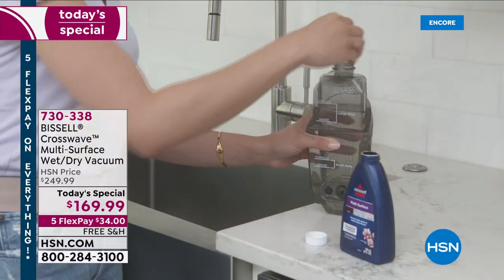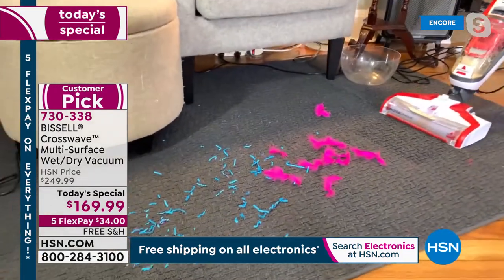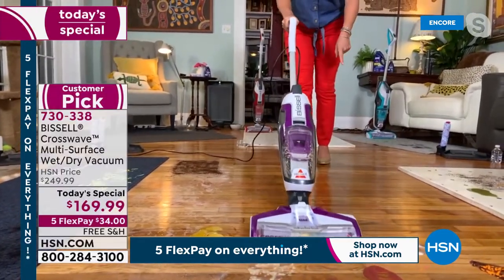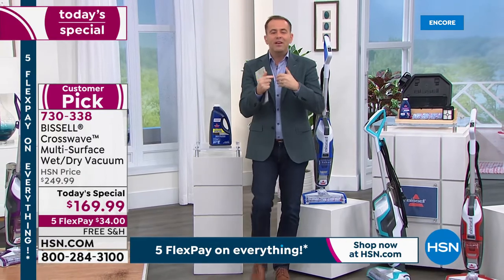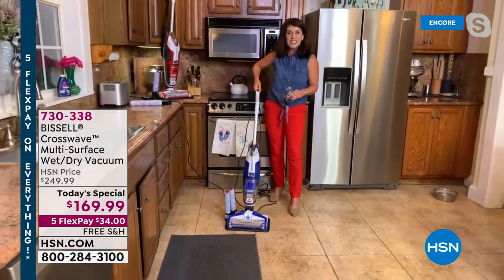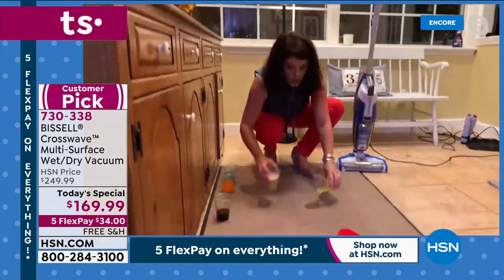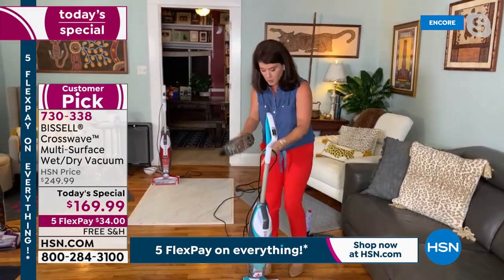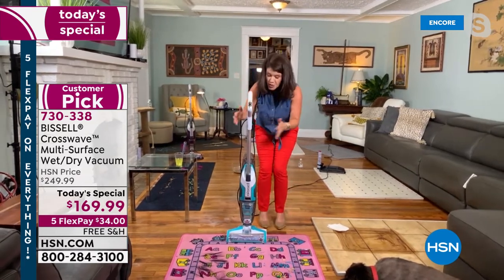HSN | Bissell Cleaning 05.29.2021 - 02 AM